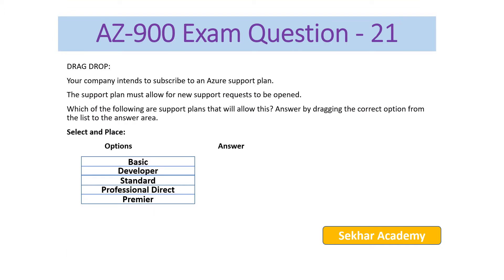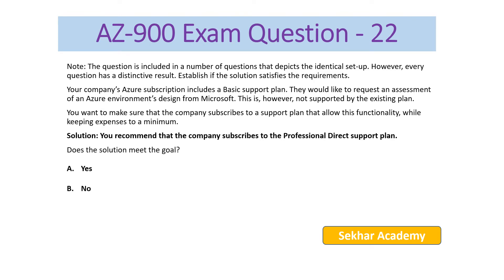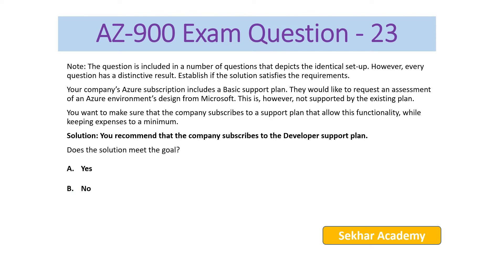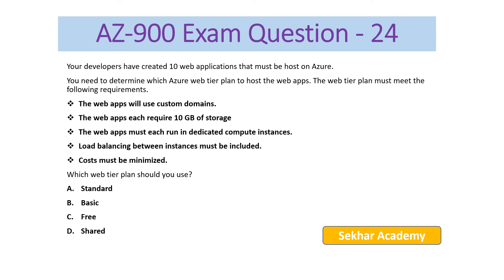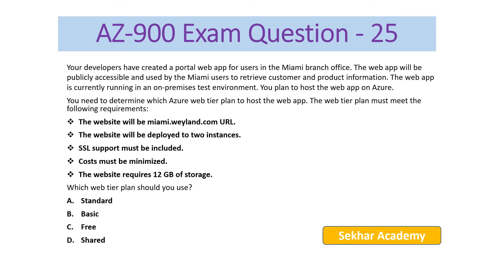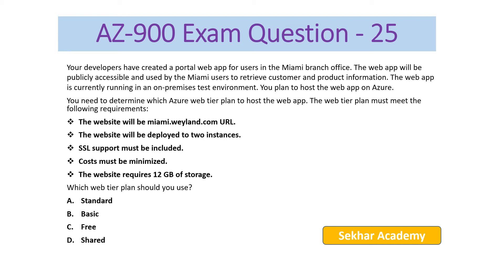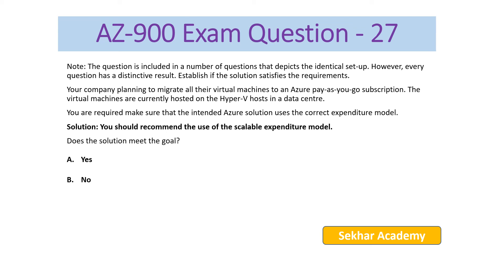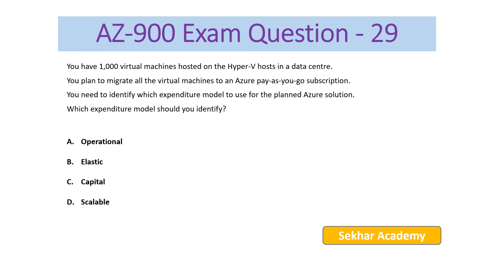AZ-900 | Microsoft Azure Fundamentals Certification | Real Exam Questions | Module 03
In this video, We will discuss details about AZ-900 Certification Exam and 10 Real Exam questions and Answers.

AZ-900 Real Exam Questions Series Key Points:
* Total 28 Modules
* Each Module contains 10 Real Exam Questions and Answers
* Total 280 Questions and Answers